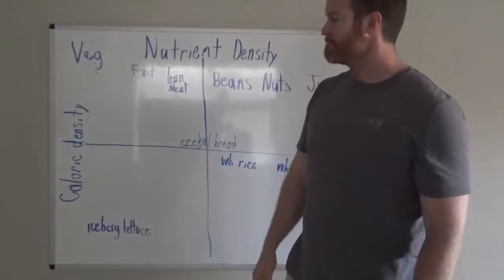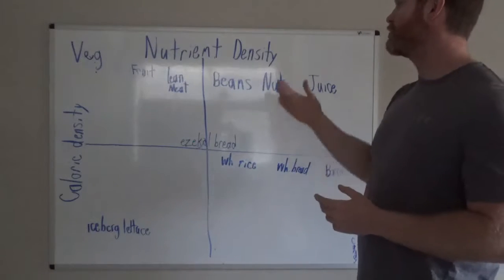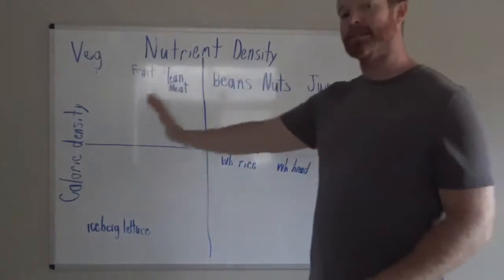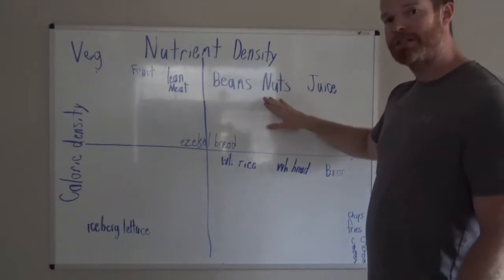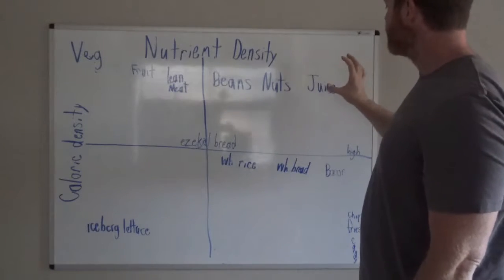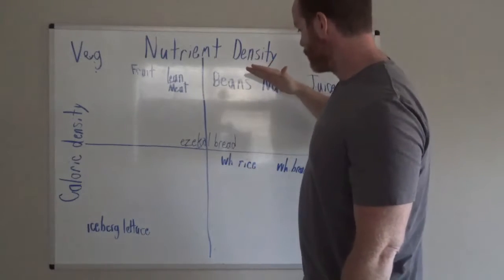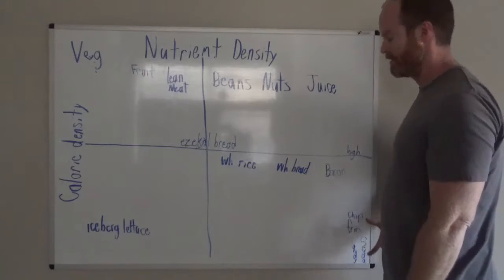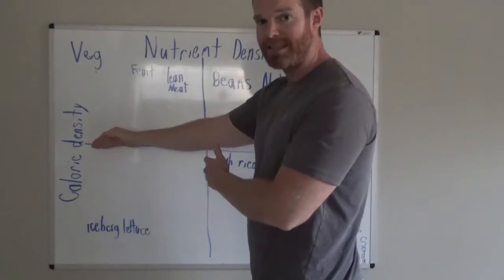Calorie and Nutrient Density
If you want to understand a lot about nutrition really fast, you need to watch this video!
We welcome questions in the comments section, and check out the